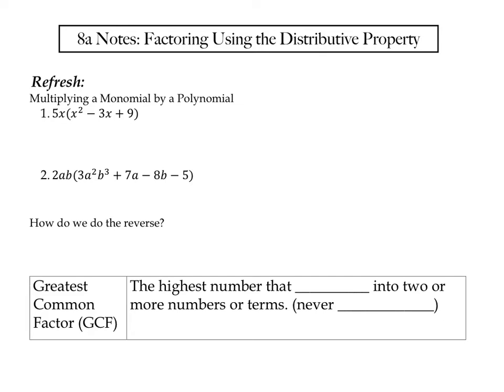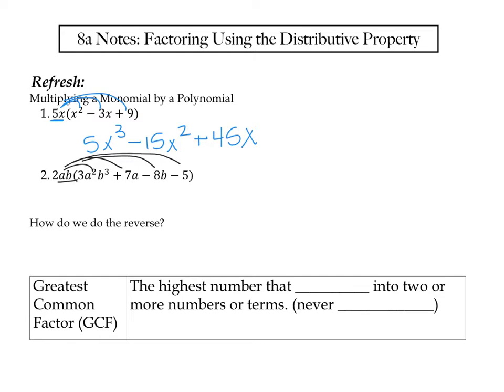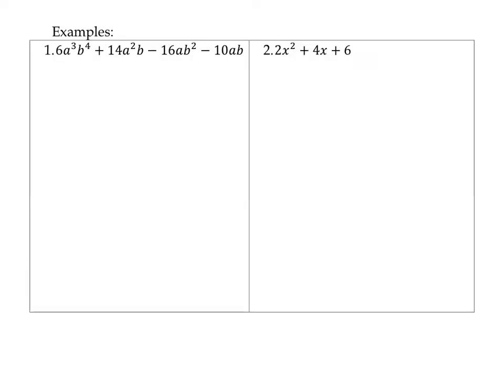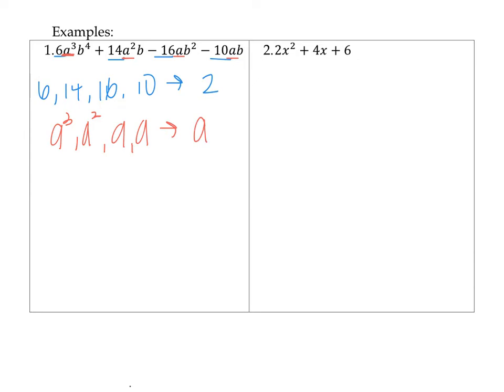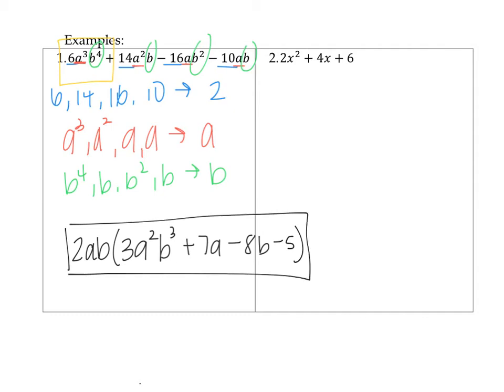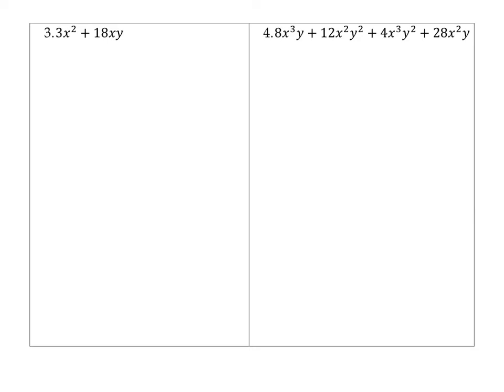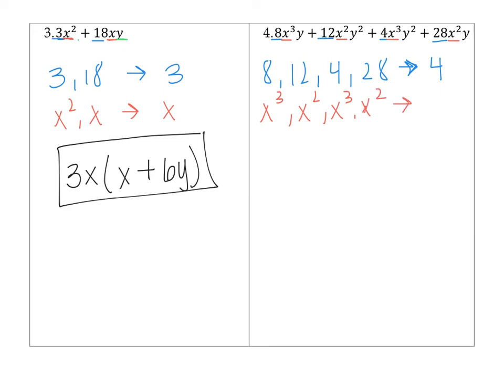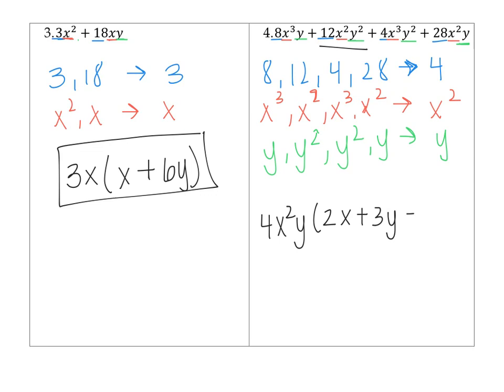8a - Factoring Using The Distributive Property